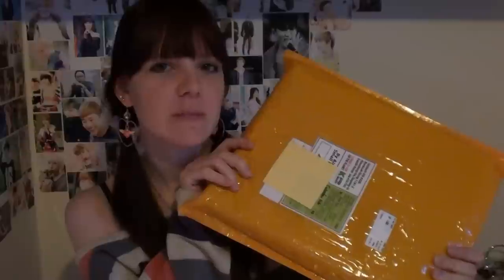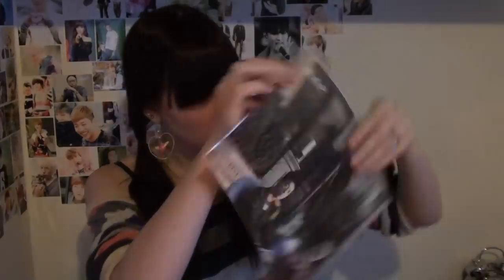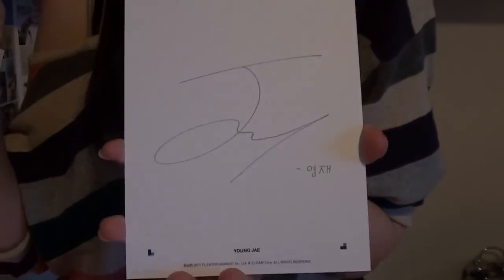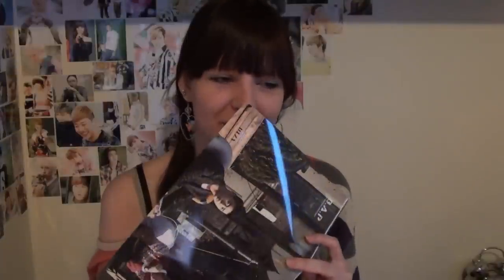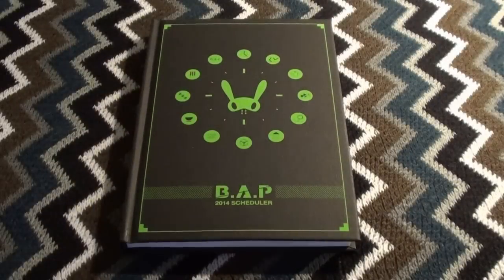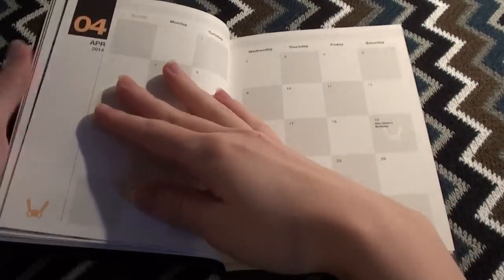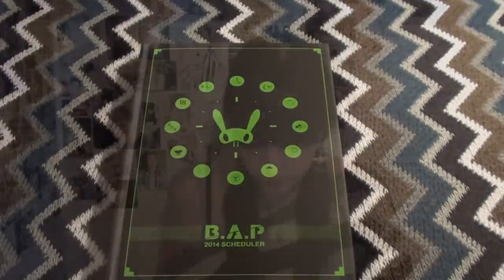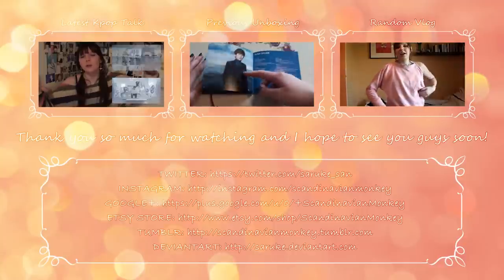[In the Mail] B.A.P - Season's Greetings 2014 + Unboxing!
This took like 12 hours to upload... no joke. Insane. I need to get some better internet x.x'' But erhmahgerd so much fangirling xD I'm sorry this video is extra long but just as with the Teen Top Angel Box I unboxed this in the mail video so yeah... Have you gotten any of the Season's Greetings? If so tell me~ I'd love to hear which one(s) you got :3

From KpopMart, xmas gift from dad :D
Shipped on 131223 | Received on 140108.
- As a first time shopper I didn't expect much. Considering it was bought in the xmas rush I was expecting a slow delivery. It did take a few days to many between me placing the order and it being shipped, but again I'm gonna contribute that to it being ordered around xmas.
- Super impressed by the photos, honestly, who does that? xD You get one of the contents and one of the customs label and you address (which is why I only posted the one with the contents).
- Most likely gonna try them again, when I get the chance.